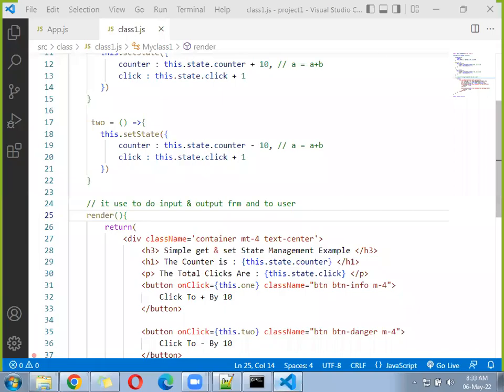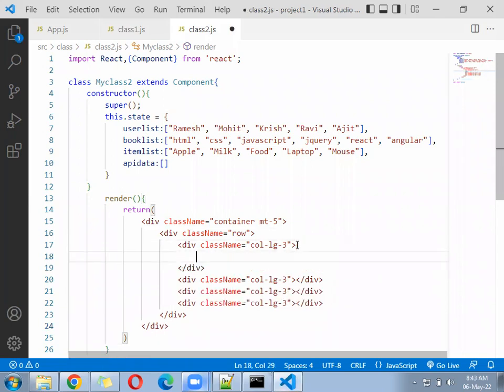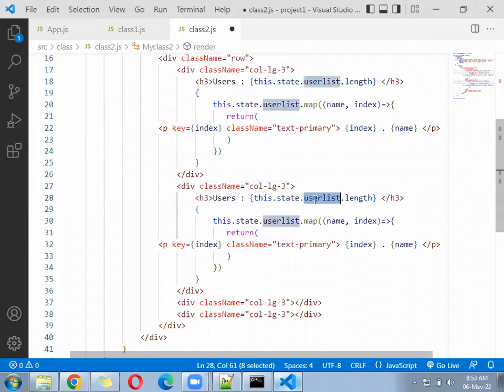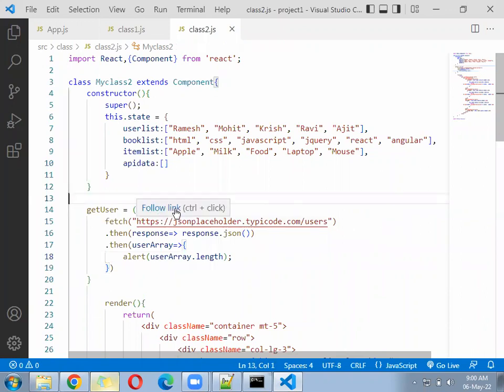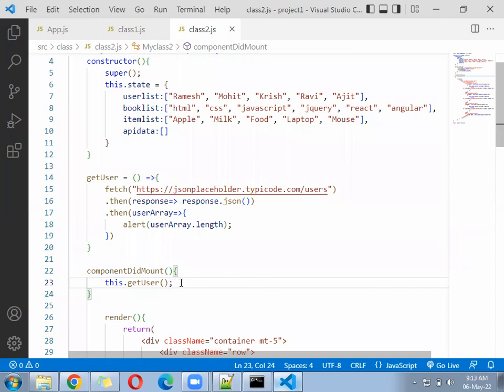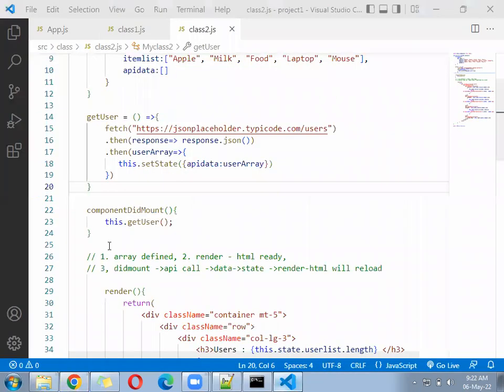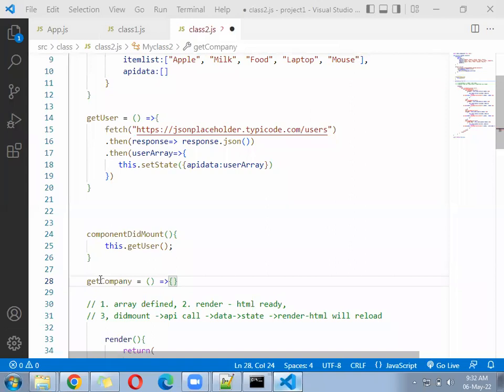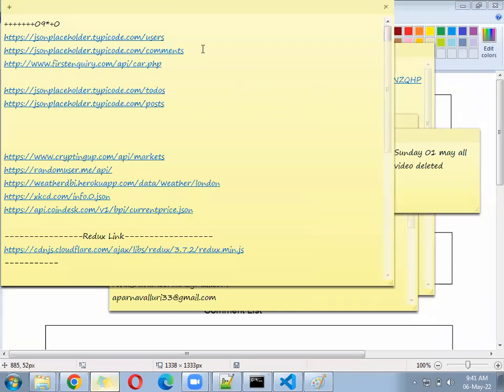React CLASS 15